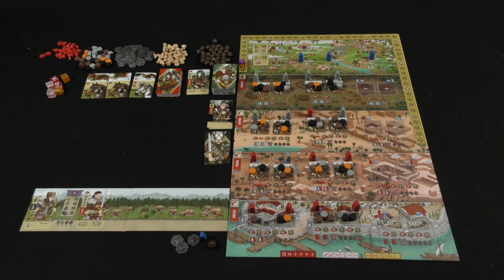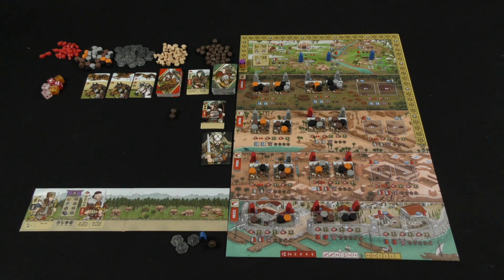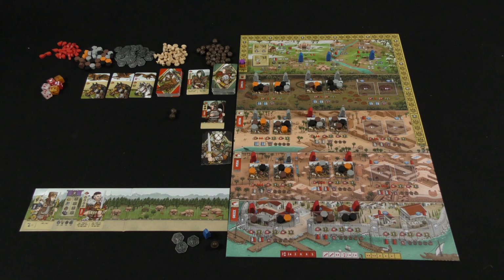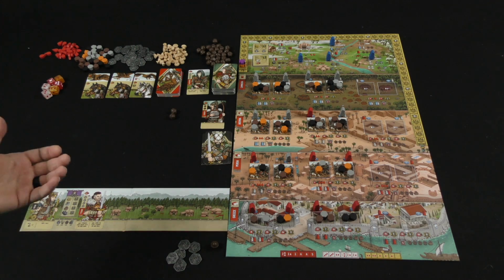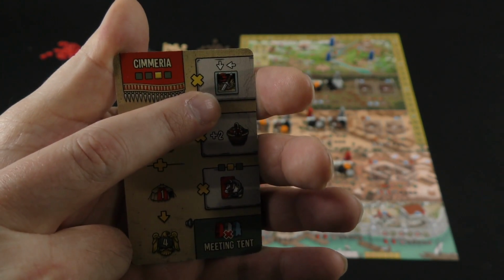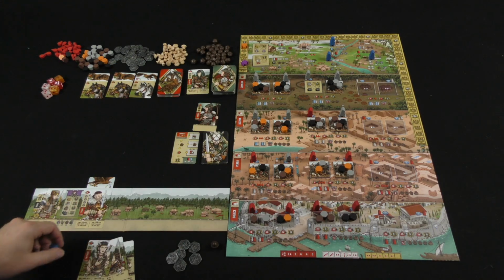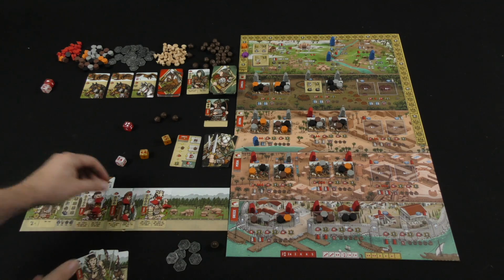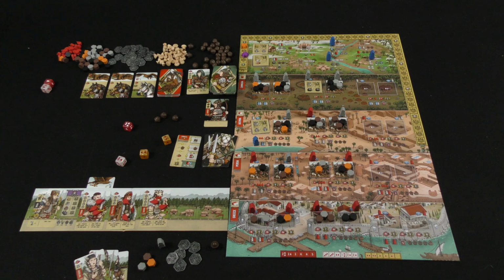Raiders of Scythia Solo Mode Review - with Mike DiLisio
Mike DiLisio takes a look at the solo mode of this worker placement game with a unique "place one, take one" mechanic!

00:00 - Introduction
01:10 - Game overview
13:40 - Final thoughts